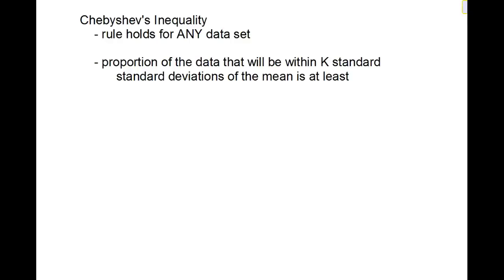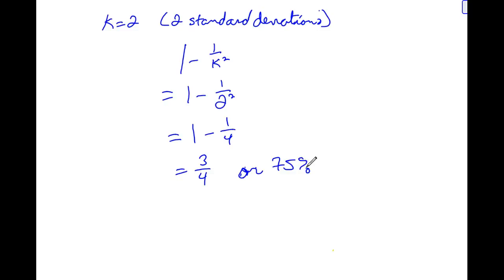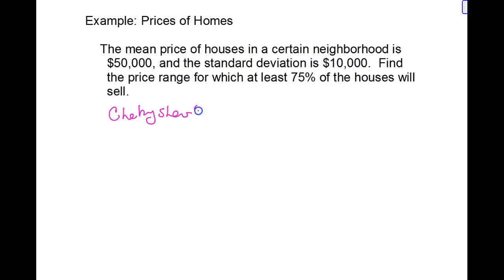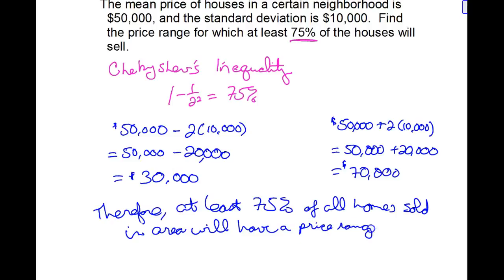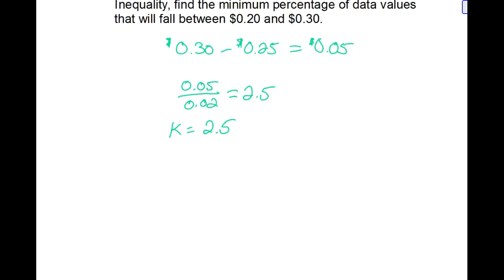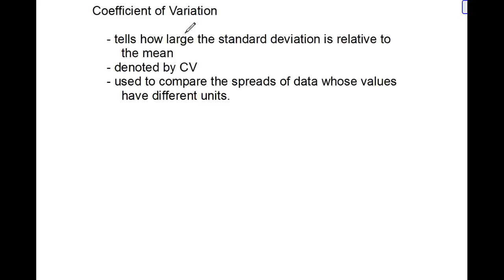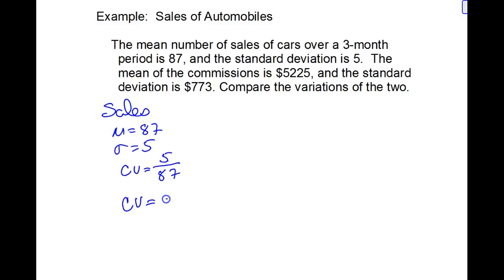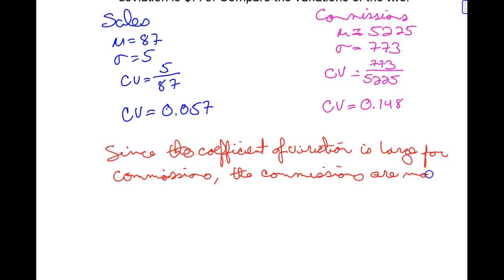Chebyshev's Inequality & Coefficient of Variation